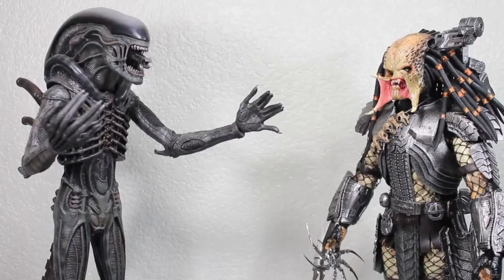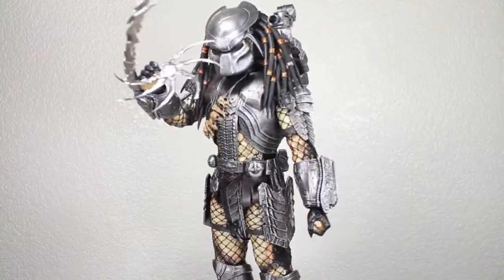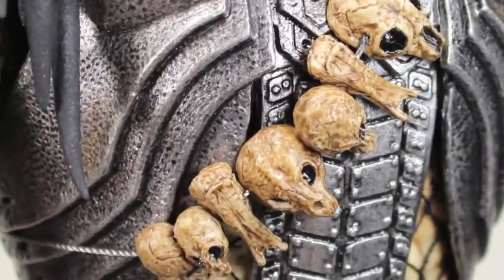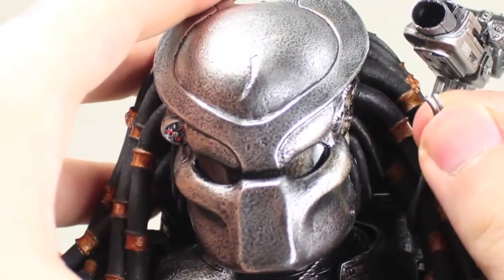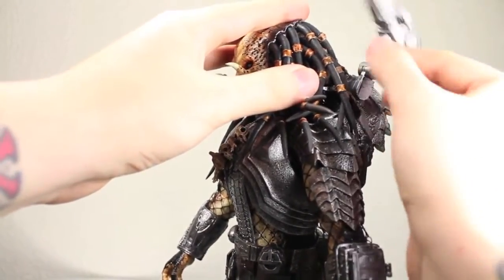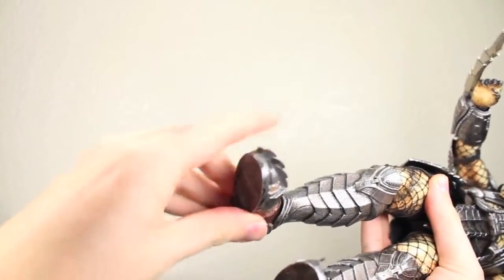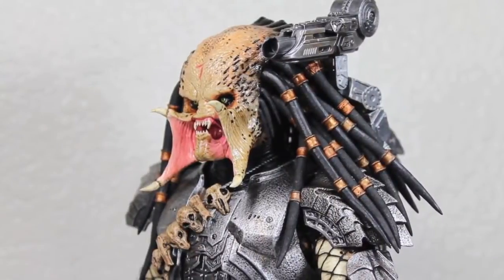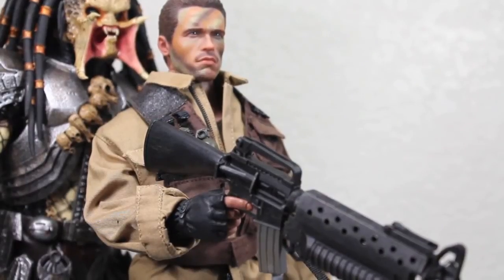AVP Aliens VS Predator Hot Toys Scar Predator Movie Masterpiece 16 Scale Collectible Figure Review